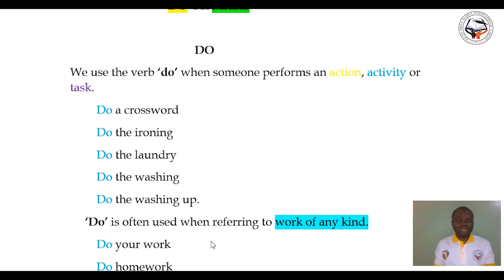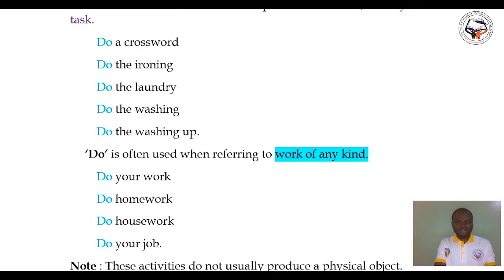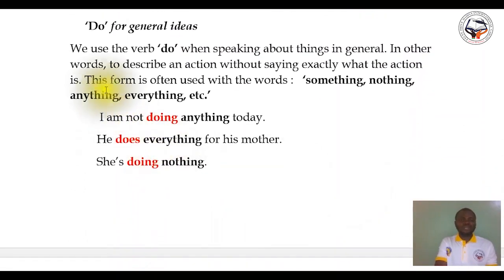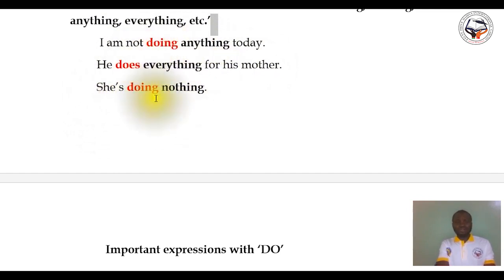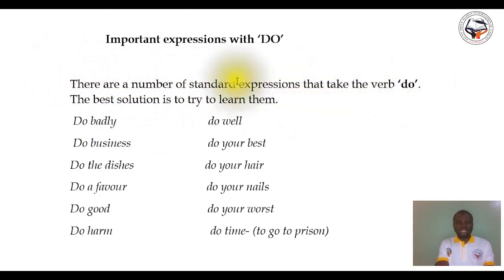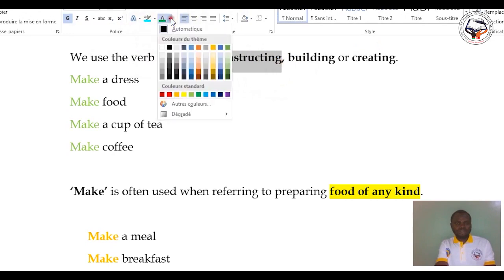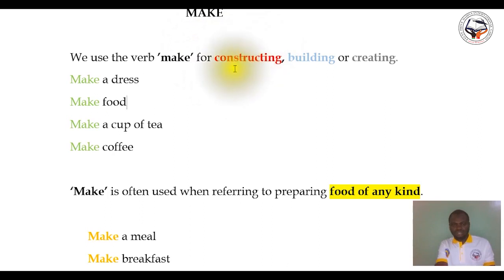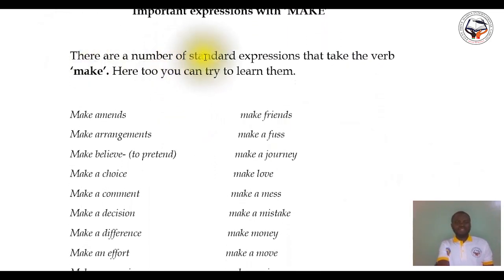DO or MAKE / Cours Anglais Classe 3ème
Cours Anglais Classe 3ème/ DO OR MAKE
M.KOLOGO